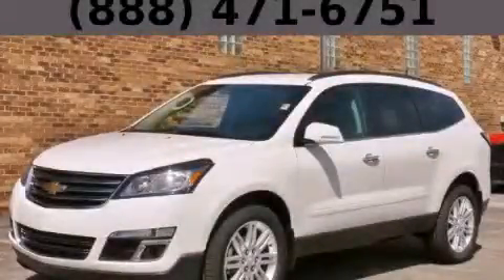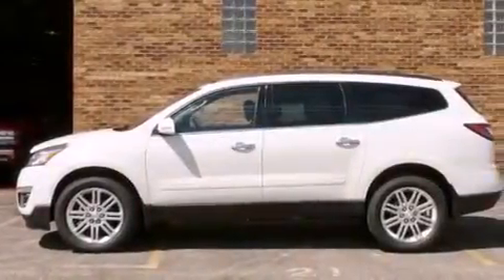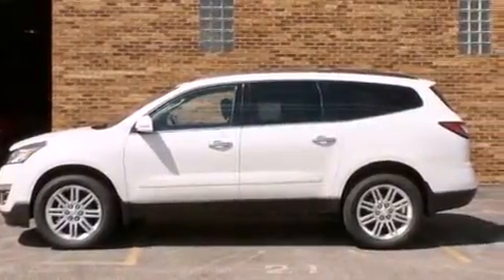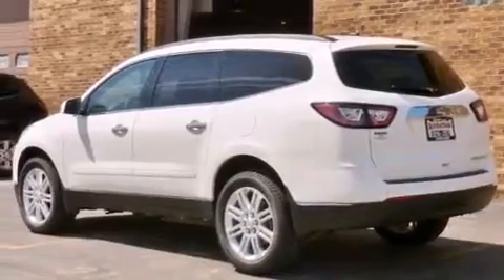2013 Chevrolet Traverse Chicago IL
Year : 2013
 Make : Chevrolet
 Model : Traverse
 Engine : 3.6L SIDI V6
 Trans . : Automatic
 Exterior : White

 115 W South Frontage Rd.

 2013 Chevrolet Traverse  Bolingbrook IL